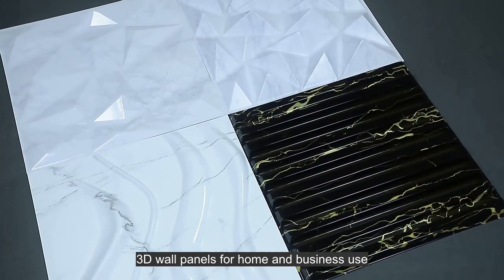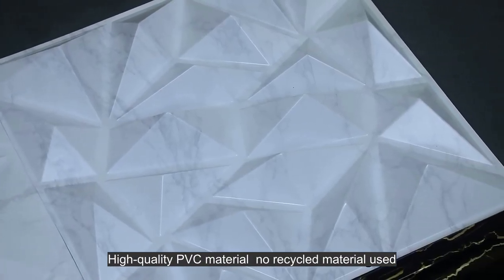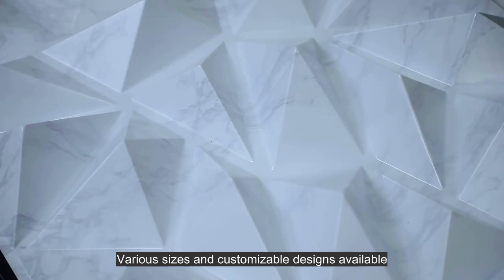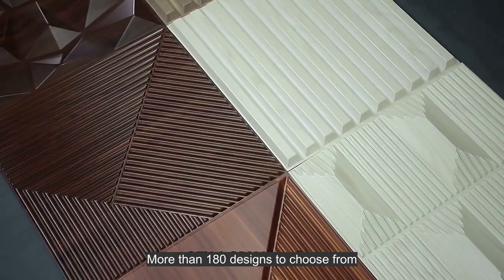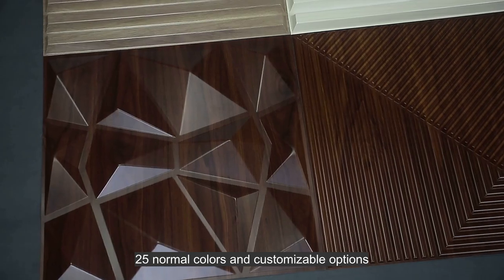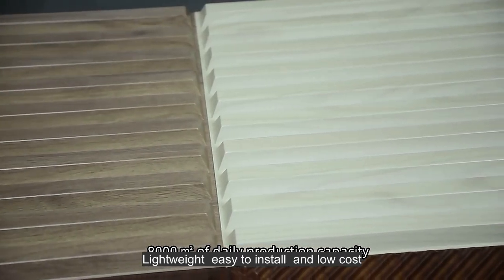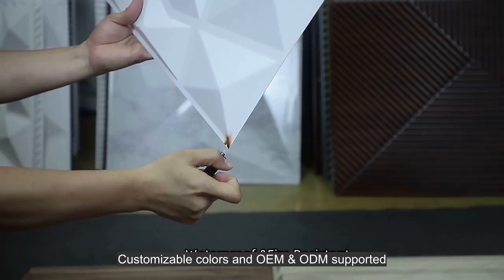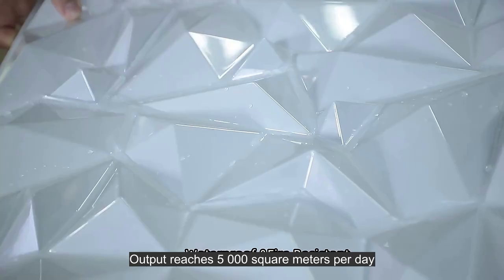Wholesale price 100% Brand-new PVC metallic color wave wall panels/board for wall art decor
Dongguan Zejing Plastic Products Co.,Ltd.
The company was founded in early 2007 and produces and sells plastic products through years of product developmentand technology precipitation.
We specialize in the developmentproduction and sales of 3Dpanel3D gussets3Dembossed
walls,3D walls and more.We have mastered the core points of product formulation development and
desian. product innovation and mature sales service modeland achieved remarkable results
We have become the benchmark in the industry.Integritypragmaticefficientinnovative business philosophy,grateful corporate mission: make everywall full of possibilities!

3d wall panels can not only be used in home decoration such as living room TV wall, sofa wall, bedroom wall, etc., but also widely used in hotels, clubs, restaurants, stores, furniture exhibition halls and other business places. Surface decoration design, at the same time relative to the three-dimensional relief function of wallpaper surface decoration materials, such as better sound absorption and thermal insulation, multimedia rooms, studios, studios and other ideal wall decoration panels. Welcome to consult
Material: High-quality PVC,100% new material, didn’t use recycle and crashed material. Sufficient raw material store, fast delivery

Lead Time: About 15-20 days for a FCL container

Sizes : 500x500mm(Running size), 300x300mm or customized

Size Tolerance: Length & Width ± 0.3mm (Strict QA standard)

Styles: More than 180 designs and support customized designs

Surface Effect: Matte, Glossy, Frosted Surface;

Colors: White (Running color), 25 normal colors and available customized color.
OEM & ODM: Supported ,included panels and packing. Fast mold opening.

Features:3D design, simple and stylish. DIY free, customized color, waterproof, fire resistant, washable, easy to clean, light
material (0.33kg / pcs), easy installation and low cost.Can be painted by any color and other features, which is popular with the majority of consumers! It can be freely assembly, which is convenient and quick.
Zejing R & D:We have a professional R&D team, which develops new models every month and we will recommend to customers at the first time.
Zejing has a professional technical team which improve and develop production equipment and processes continuously , our output now reaches 5,000 square meters/day,130,000 square meters/month.